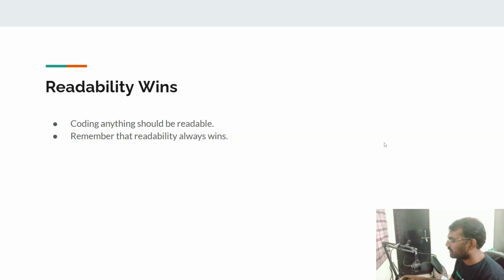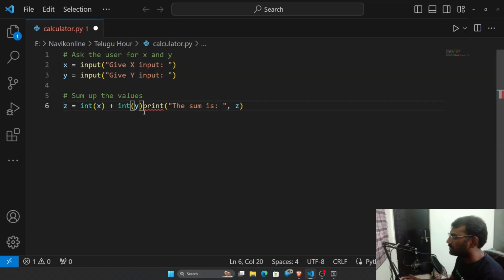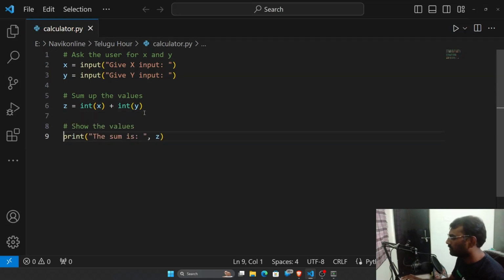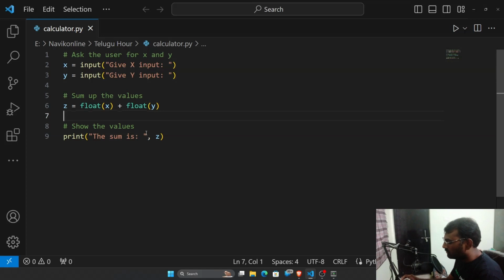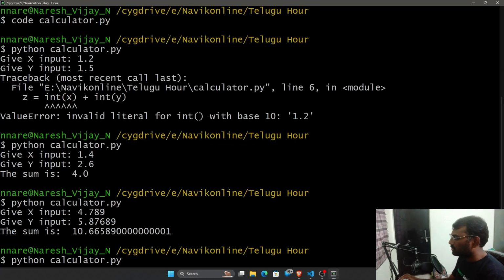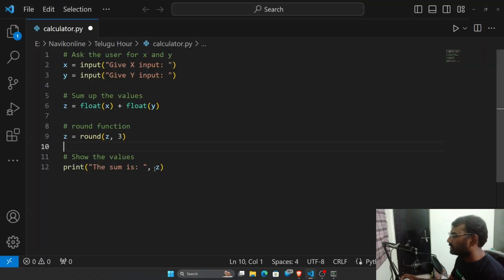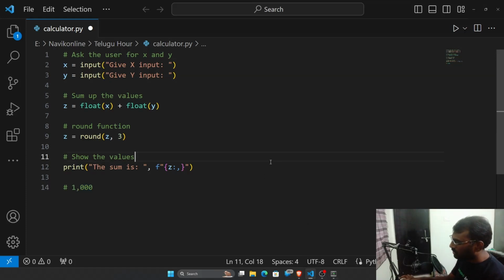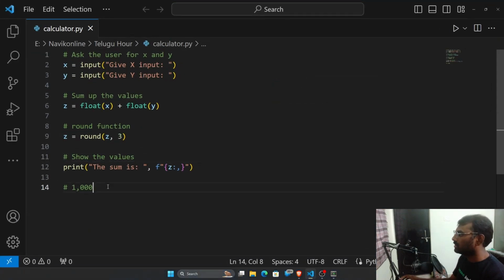Python Programming Essentials: Mastering Readability and Float Basics for Beginners | Navik Online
Unlock the power of Python programming with our latest tutorial! 🐍✨ In this video, we'll guide beginners through the crucial concepts of code readability and dive into the fundamentals of working with float data types in Python.

🔍 Topics Covered:

Enhancing code readability for better collaboration
Understanding the significance of clean and readable code
Exploring the basics of float data types in Python
Precision handling and common pitfalls
🚀 Whether you're just starting your Python journey or looking to refine your skills, this tutorial is packed with insights to elevate your programming experience!

🌐 Visit NavikOnline.in for more Python tutorials, coding challenges, and resources to accelerate your learning journey.

🛠️ Follow along with practical examples and discover the secrets to writing clean, readable code. Have questions? Drop them in the comments, and I'll be delighted to help!

🚀 Let's delve into the essentials of Python programming together!